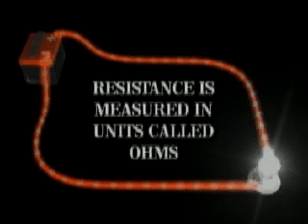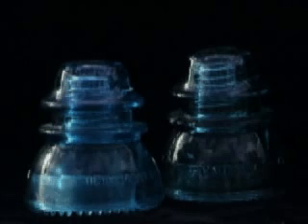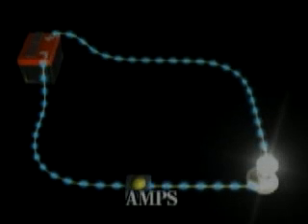Physics Electricity 7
Lesson of III-Krypton